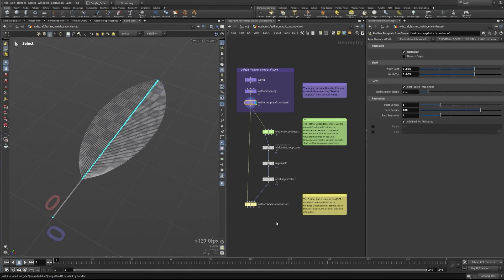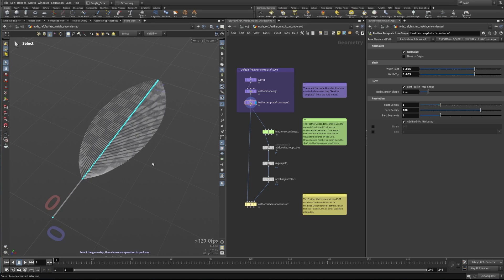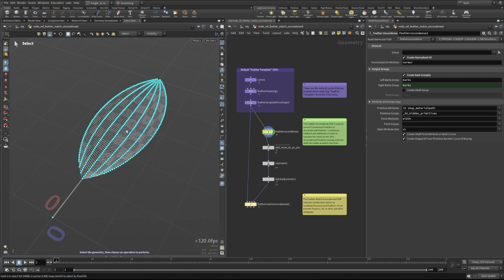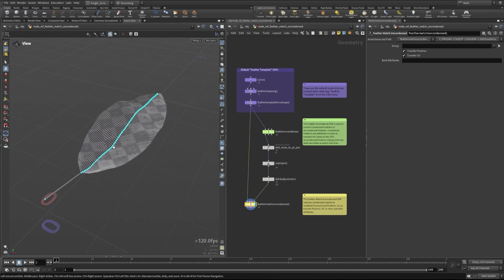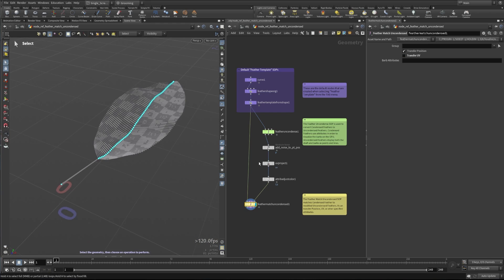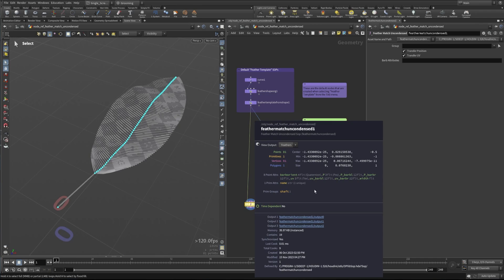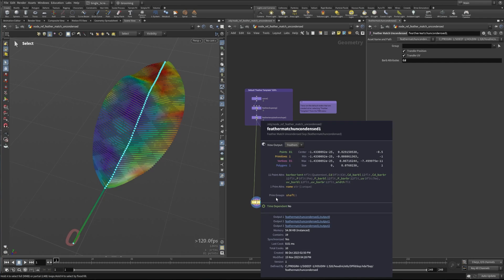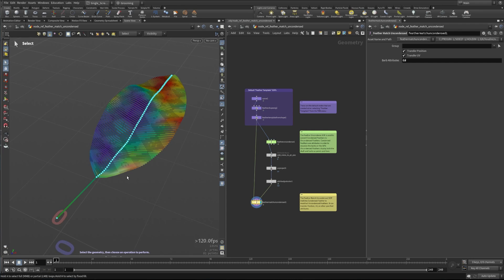Feather Match Uncondensed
Transfers attributes from uncondensed (expanded) feathers to single-curve feathers.